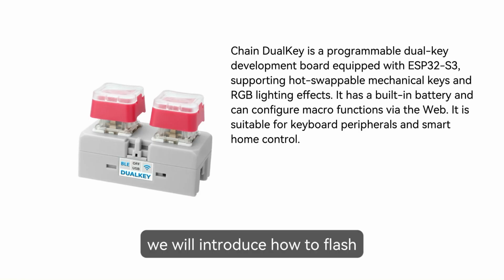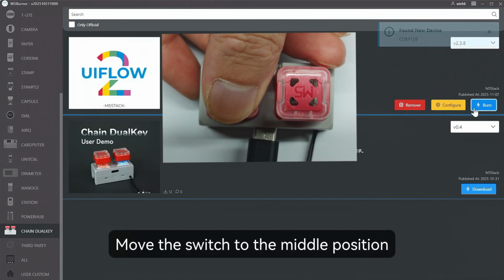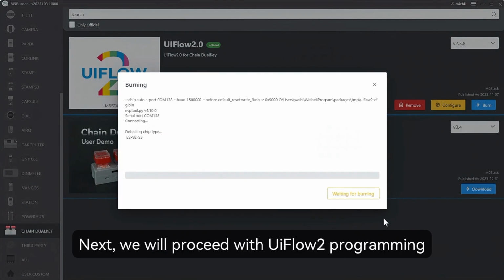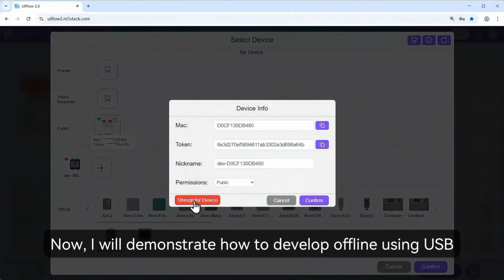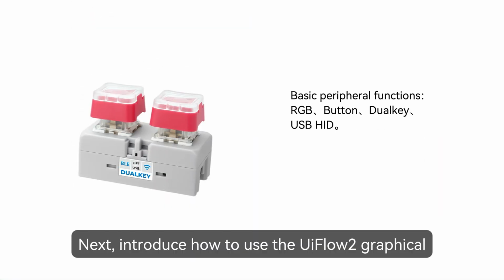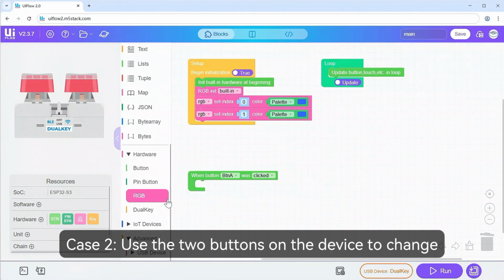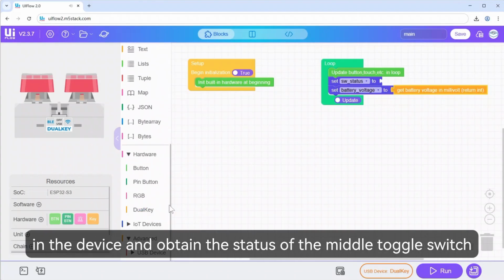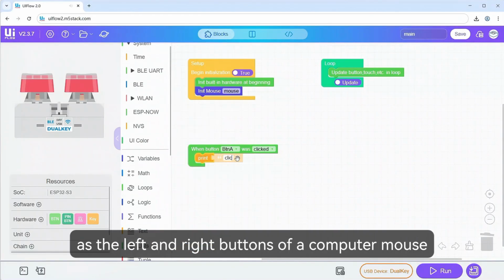ChainDualKey | UIFlow 2.0 Device Basics Tutorial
hain DualKey is a programmable dual-key input development board equipped with the ESP32-S3FN8 main control chip. The front integrates two hot-swaddable blue-axis mechanical keyboard keys and two programmable RGB leds, providing excellent interactive feedback. Equipped with a 350mAh lithium battery and featuring a low-power design, it offers excellent battery life.